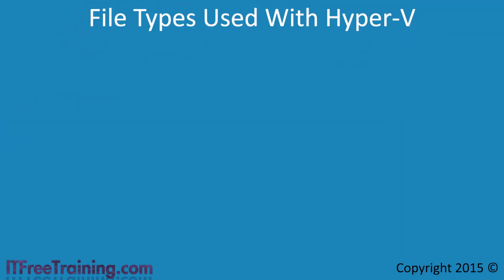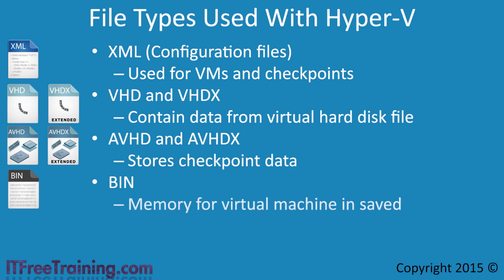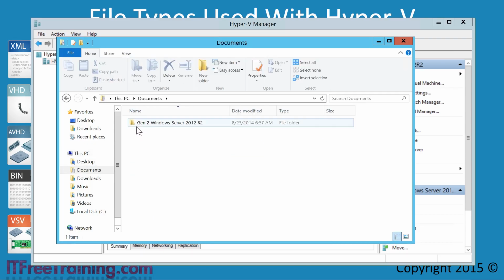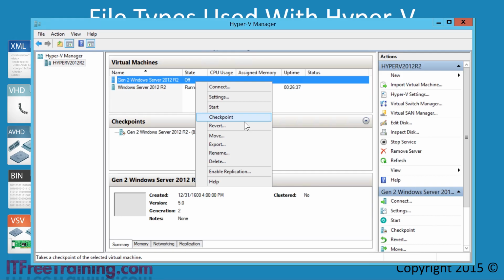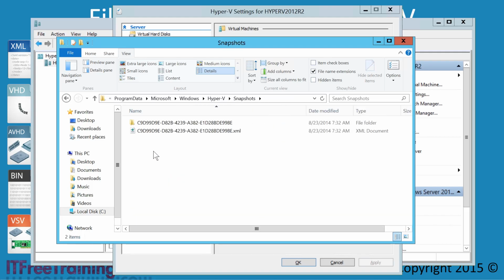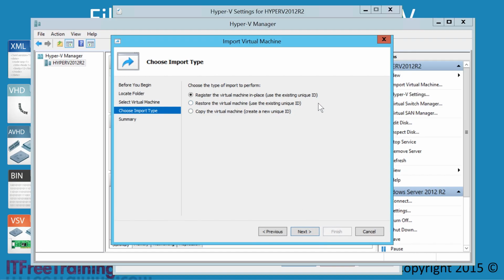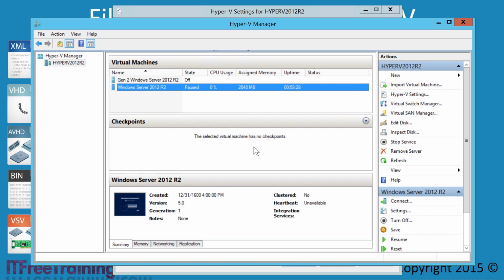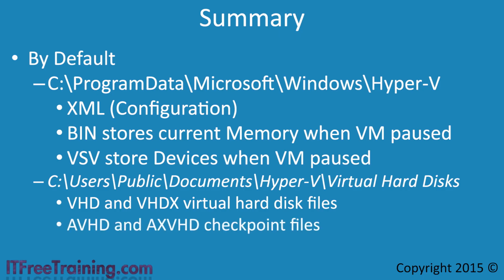Hyper V EP9 Configuration and Files 1080p